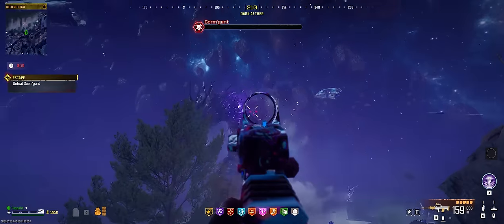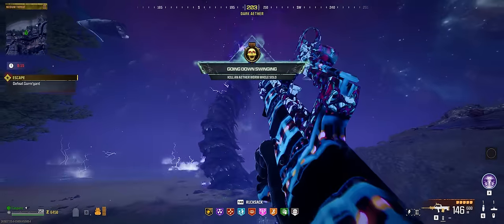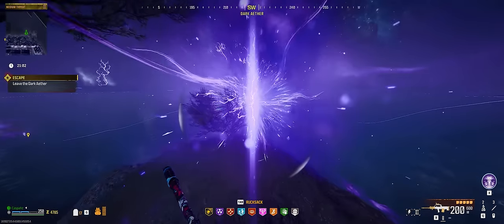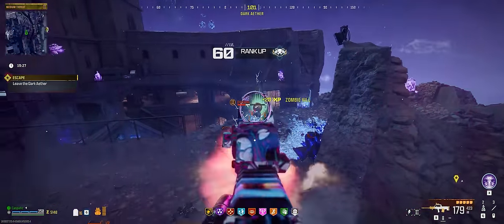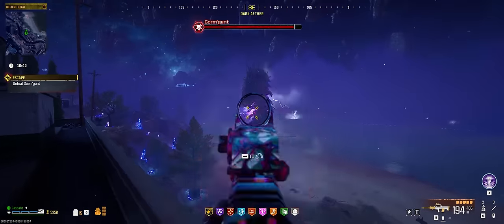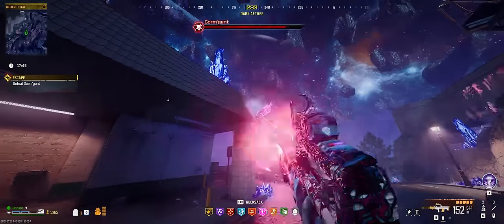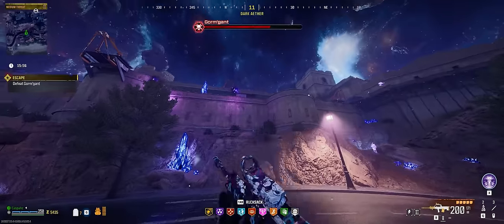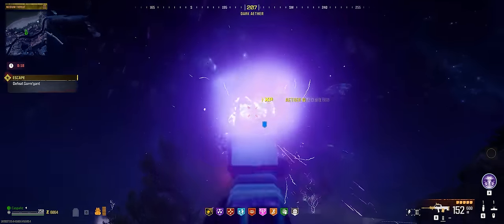How to Kill Worm Boss Solo "Gorm'gant" (Modern Warfare 3 Zombies)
How to solo the Act IV final boss "Gorm'gant". This will allow you to unlock the locked diary sigil and unlock rifts to obtain the new classified schematics.

This was my second attempt and with this method I was able to complete it solo.

I will be uploading the fastest methods to earn XP, weapon XP, camo unlocks, best tips and tricks, and much more. I will also cover the fastest ways to grind schematics for rares.

I wish you a fantastic day!